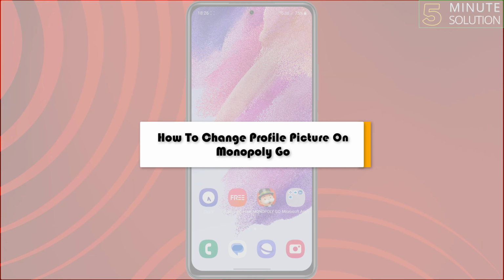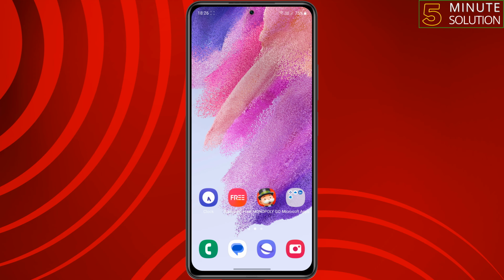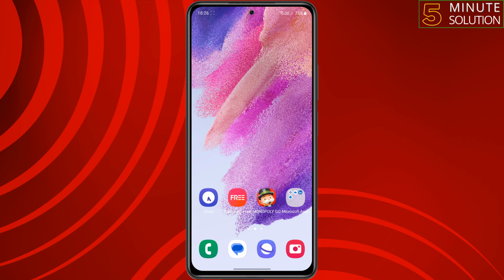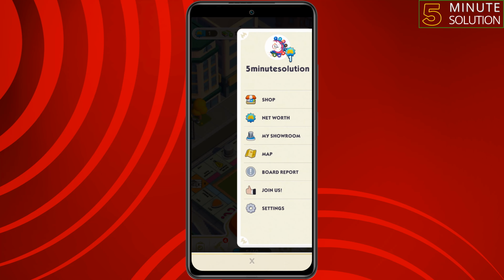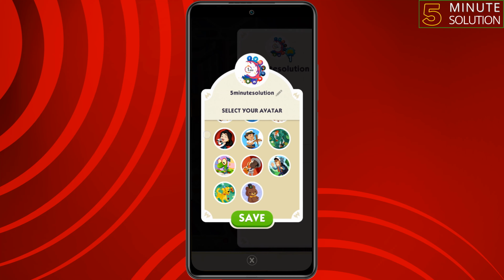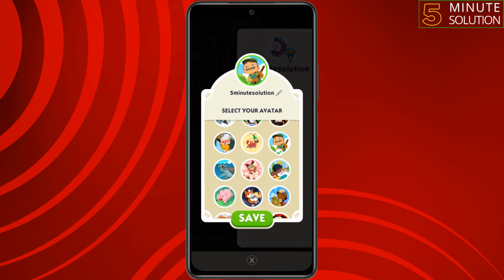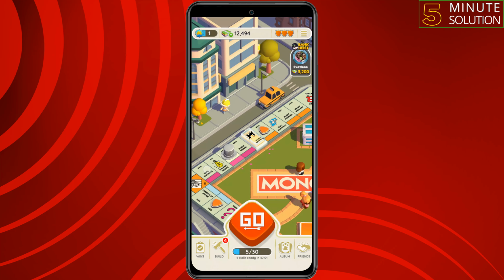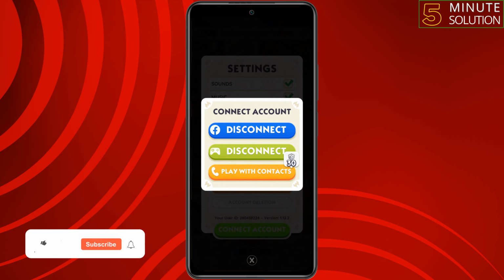How To Change Profile Picture On Monopoly Go 2025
If you are wanting to change your profile picture in Monopoly Go, this video will give you step by step instructions that show you how.